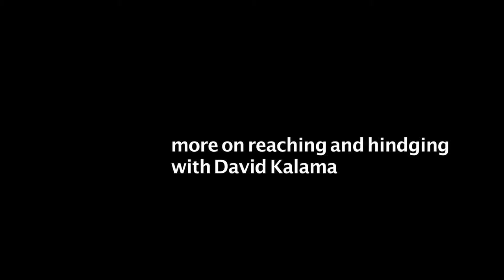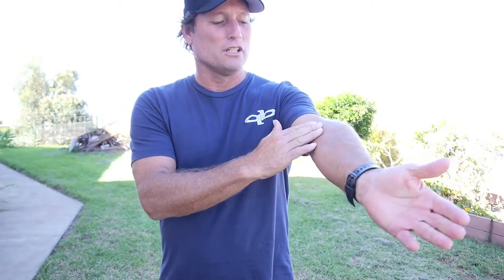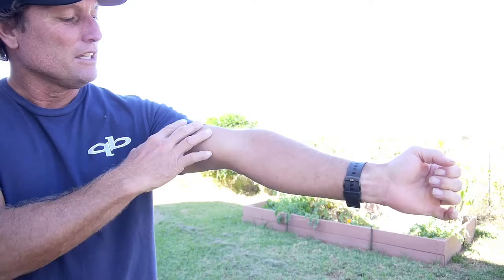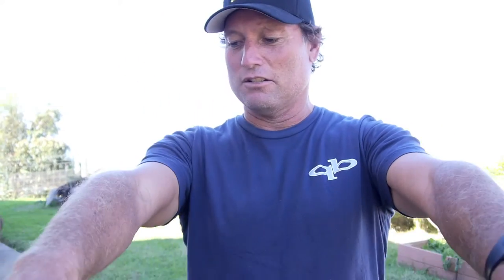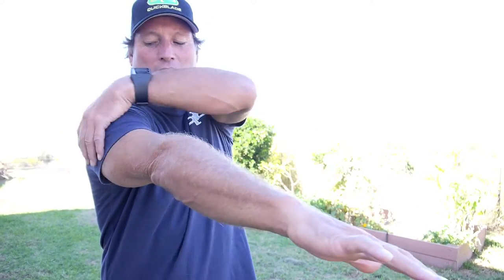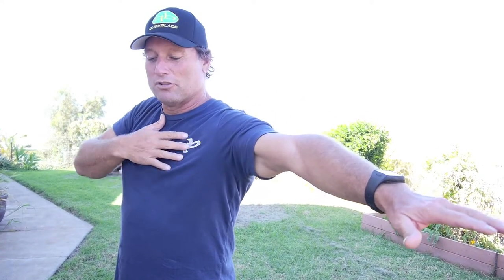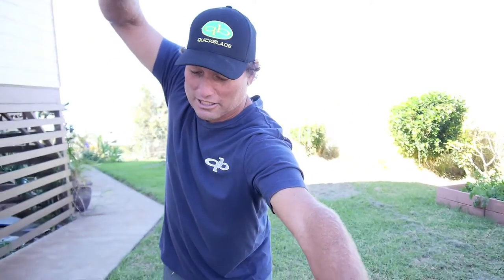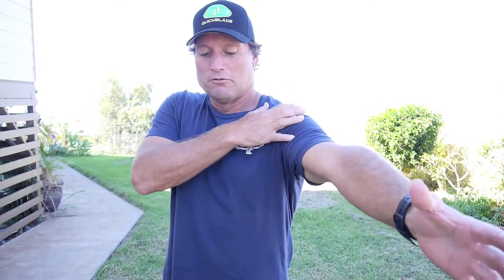Quick Fit Dave Kalama: Reach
In this Quick Tip Dave Kalama talks about REACH as it applies to stand up paddling